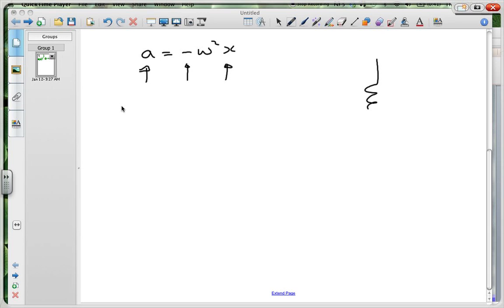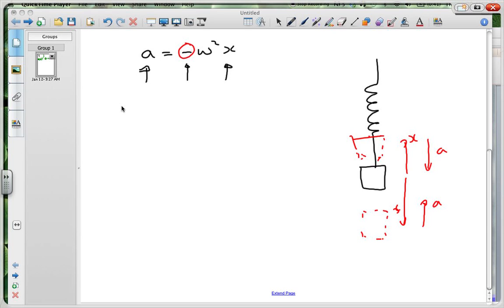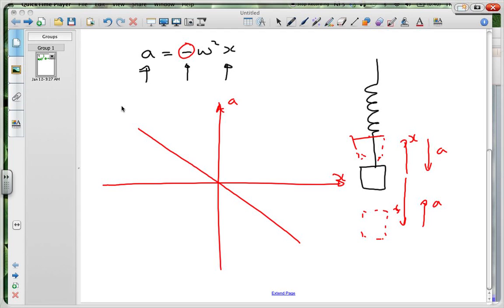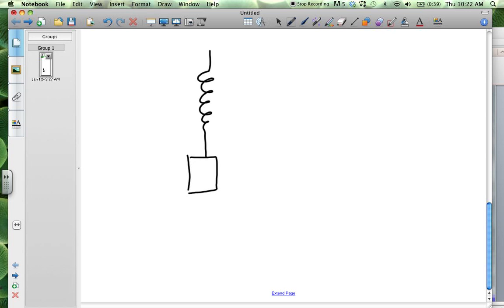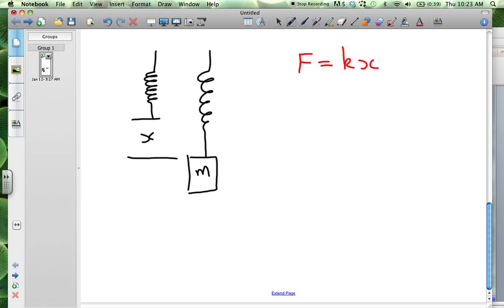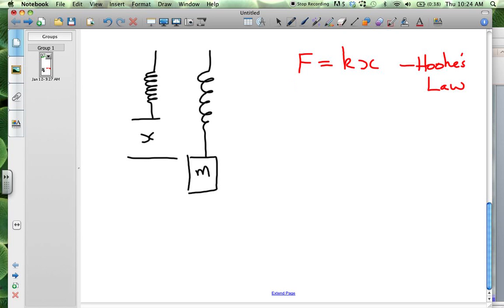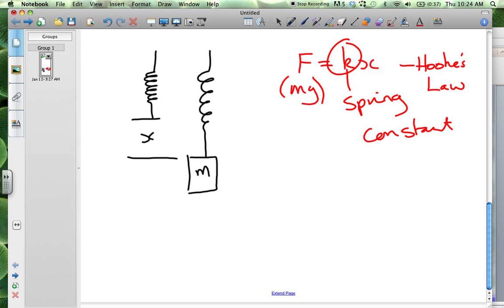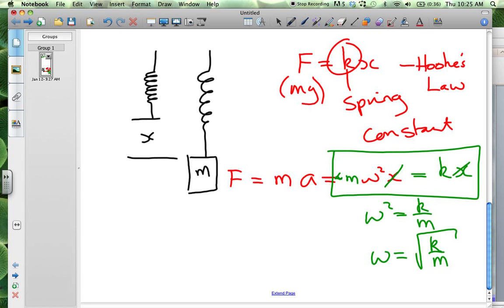Unit4_Simple Harmonic Motion 2